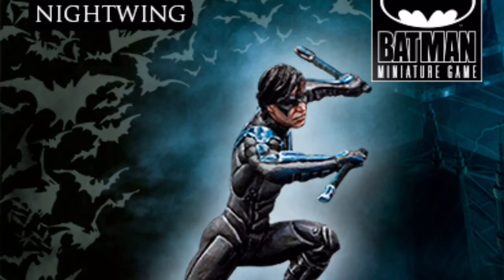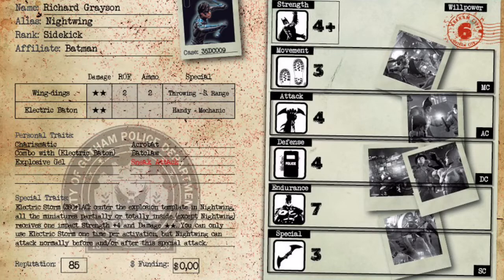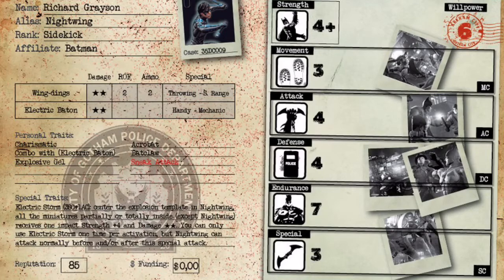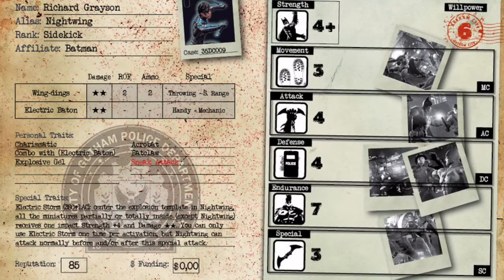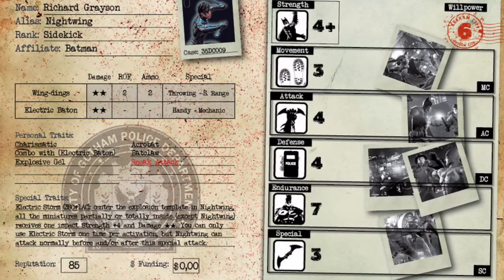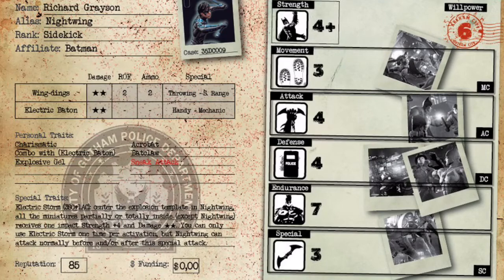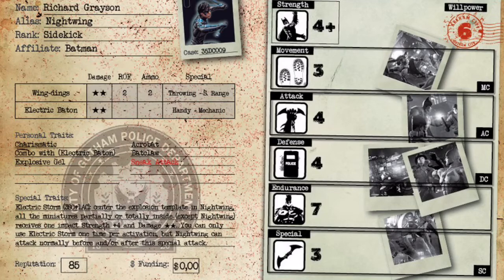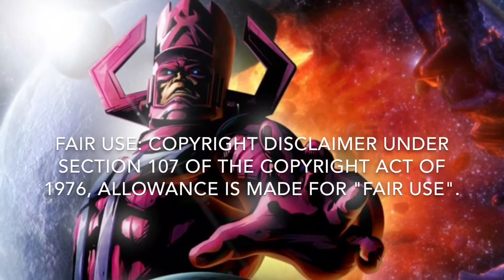BMG Tactical #13 Nightwing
In this Knight Models Batman Miniature Game Tactical I go over the rules, stats and strengths/weaknesses for Nightwing. I also go over how I use him on the tabletop and what other characters I use him with. Me. be Batman. No!